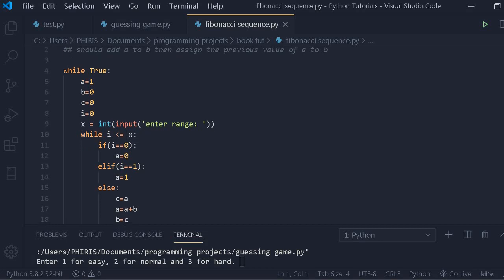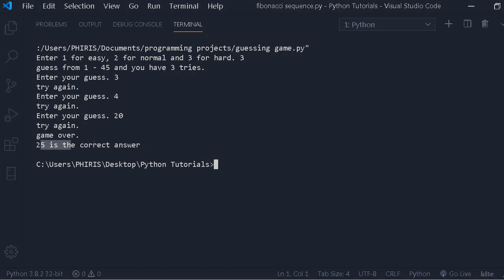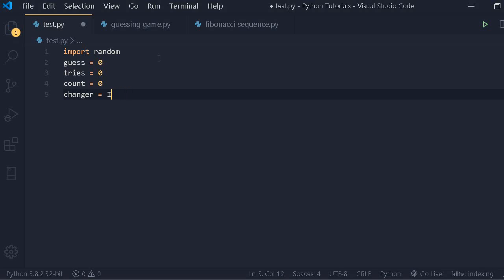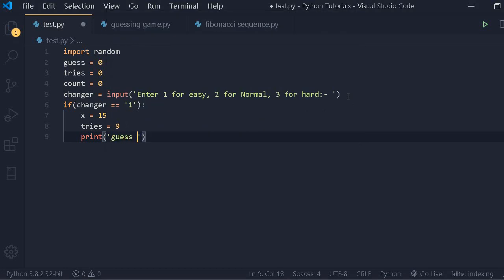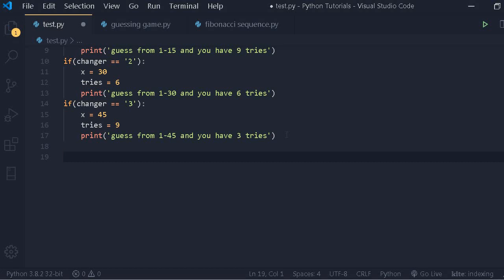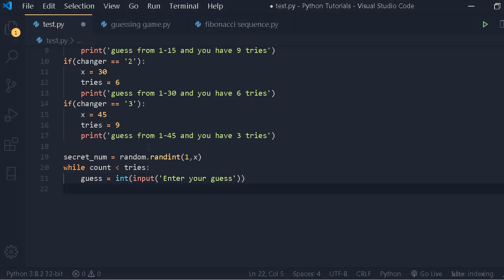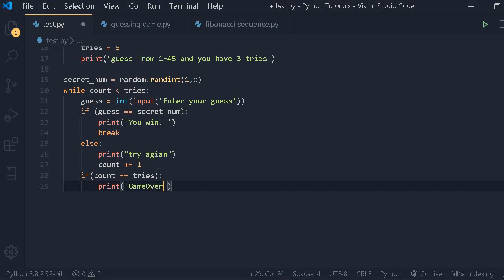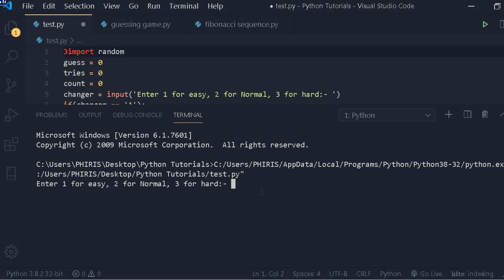Python Guessing game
Hello YouTube, in this video we're going to make a Quick and easy python guessing game. Its pretty basic and serves the purpose of applying most of what we've covered so far.